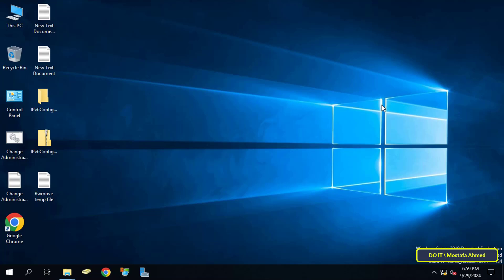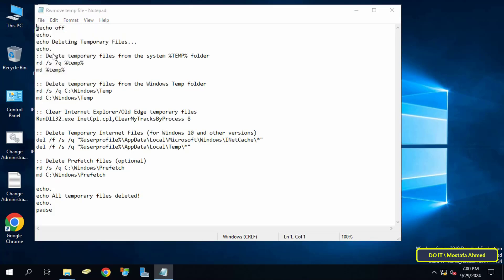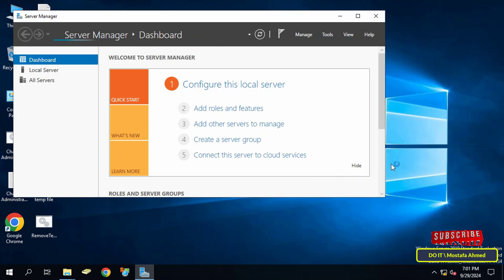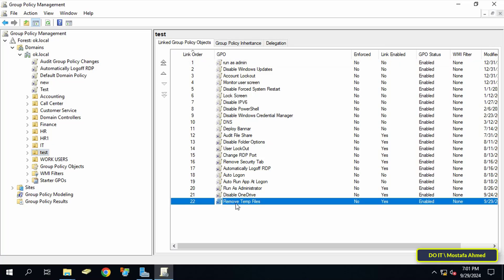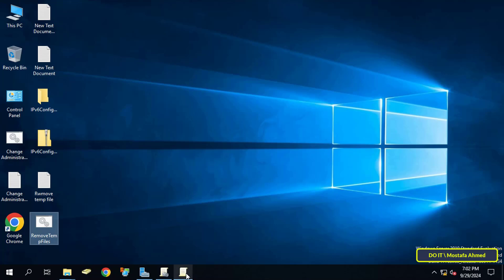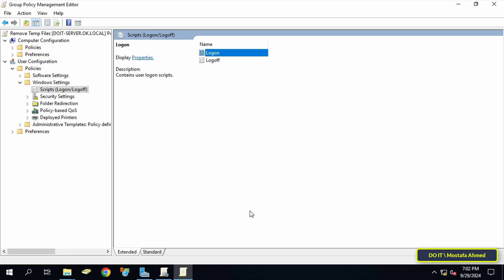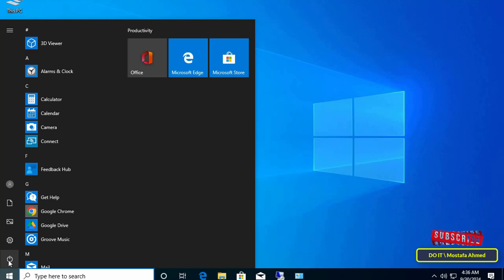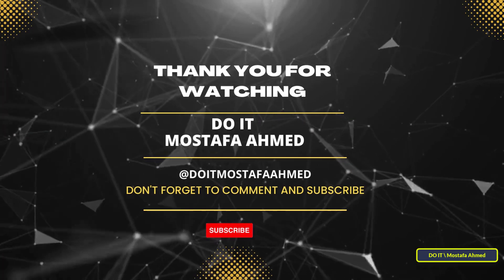GPO to Automatically Delete Temp Files for All Domain Users at Logon |Windows Server2019/2022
In this video I explain how to create a policy and apply it to domain users. This policy automatically deletes temporary files for all domain users when they log in.
The command used in the video is:
@echo off
echo.
echo Deleting Temporary Files...
echo.
:: Delete temporary files from the system %TEMP% folder rd /s /q %temp% md %temp% :: Delete temporary files from the Windows Temp folder rd /s /q C:\Windows\Temp md C:\Windows\Temp :: Clear Internet Explorer/Old Edge temporary files RunDll32.exe InetCpl.cpl,ClearMyTracksByProcess 8 :: Delete Temporary Internet Files (for Windows 10 and other versions) del /f /s /q "%userprofile%\AppData\Local\Microsoft\Windows\INetCache\*" del /f /s /q "%userprofile%\AppData\Local\Temp\*" :: Delete Prefetch files (optional) rd /s /q C:\Windows\Prefetch md C:\Windows\Prefetch echo.
echo All temporary files deleted!
echo.
pause
The steps are very simple. Follow the video carefully and I am waiting for any inquiries in the comments
How to use Group Policy to delete Temporary Files for Domain Users windows Server 2019,
Delete temp files on logout with GPO,
Create a GPO to Delete Temporary Files on Windows Server 2019 / 2022,
How to Automatically Delete Temp Files for Domain Users at Logon Using Group Policy,
How to Automatically  Temp File Deletion for All Domain Users with Group Policy,
Automatically Cleanup Temp File Using GPO on Windows Server 2019 / 2022,
Group Policy to Delete Files in a Temp Folder,
Clear Temp Files in User Profiles Using GPO in Windows Server 2019 / 2022,
Delete cache and temp files for domain user profiles using Group policy in Windows Server,
Group Policy clear cache and temp Files,
How to Delete Temp Files Automatically for All Users Using Group Policy Logon Script,